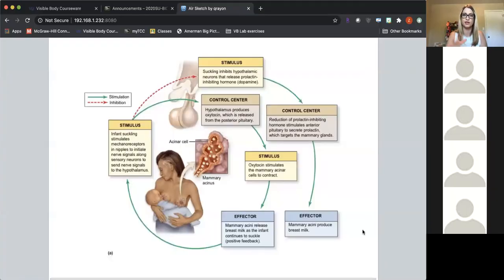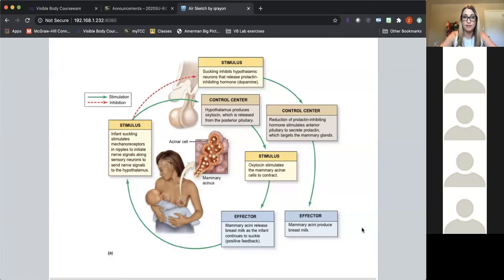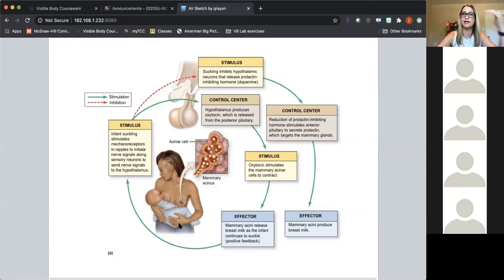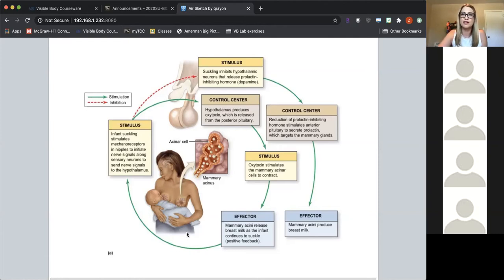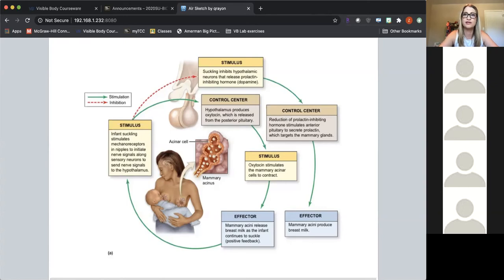Reproductive last part